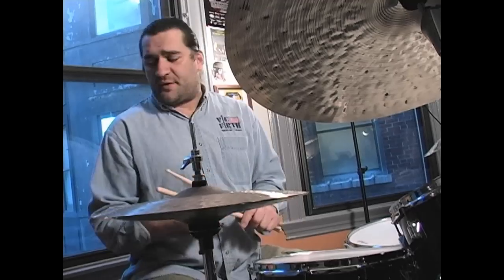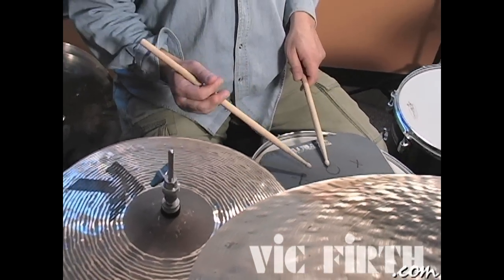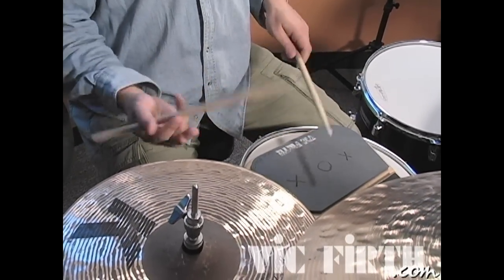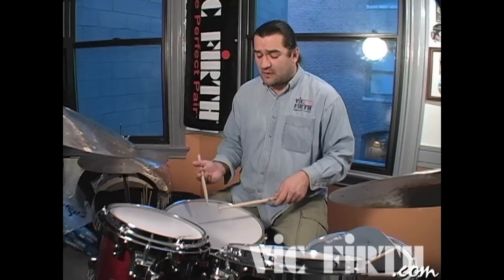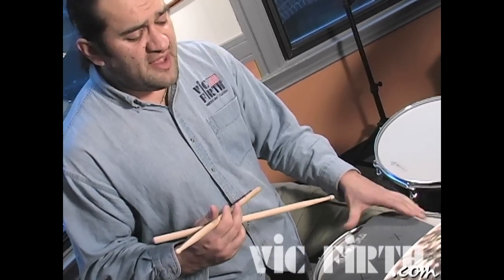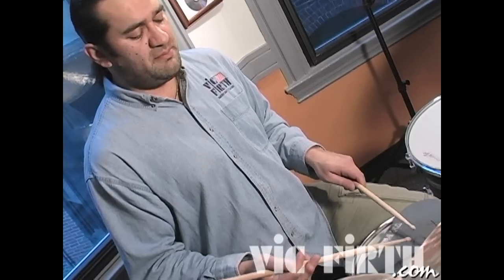Sergio Bellotti Lessons: Groove and Fill Ideas Using Single Strokes / Brazilian Samba Groove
In this lesson series, Berklee Percussion Instructor Sergio Bellotti will use Single Strokes -- one of the most basic drumming skills -- to create a variety of grooves and fills across various musical genres. Sergio demonstrates that by being able to focus on one of the body's most natural rhythmic devices, you can focus on the most important aspects of drumming -- playing a great groove in a musical setting!

In this lesson:
Beyond the Basics: Single Strokes in Other Musical Styles
     Applying the Single Stroke to a Brazilian Samba groove